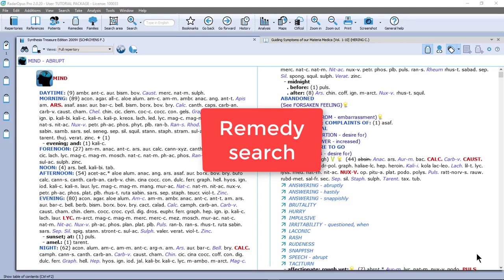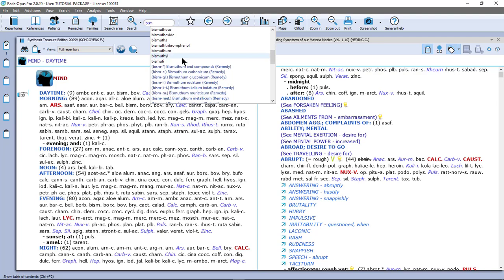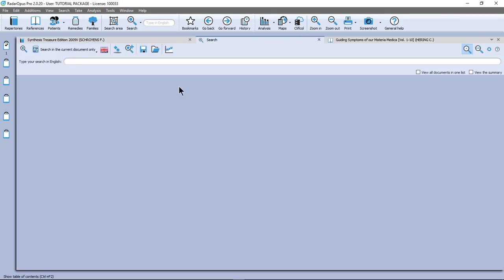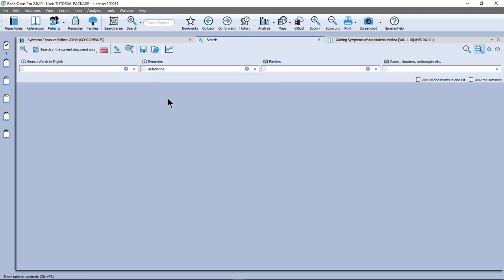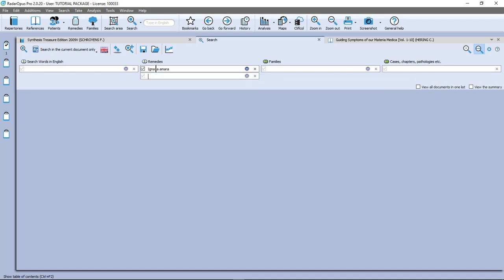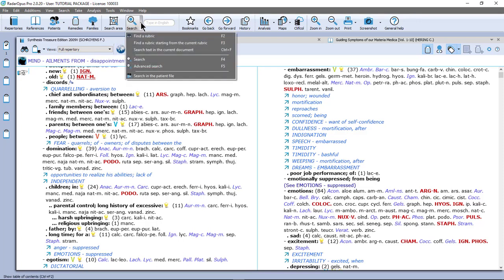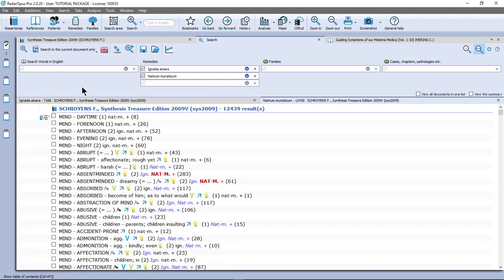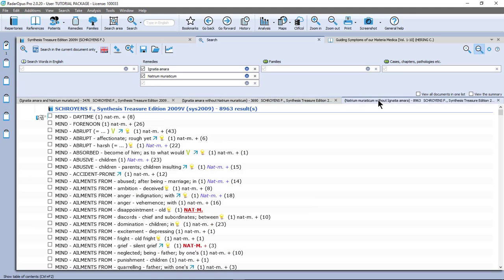RadarOpus Video Tutorial Part. 4